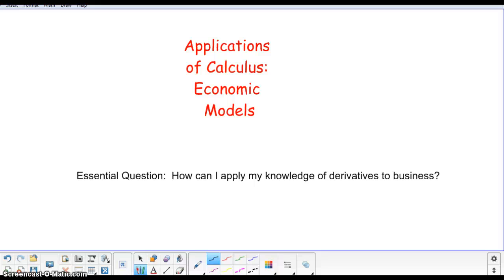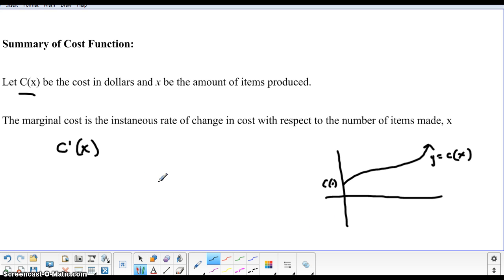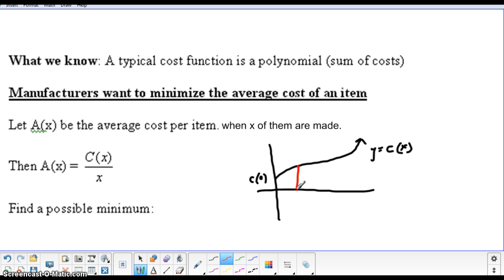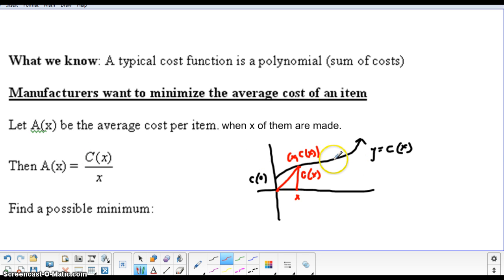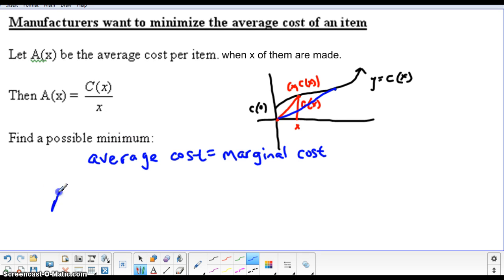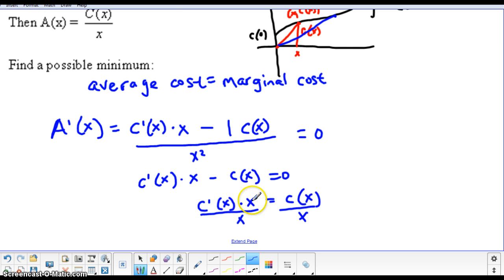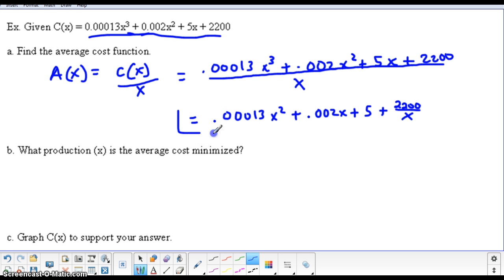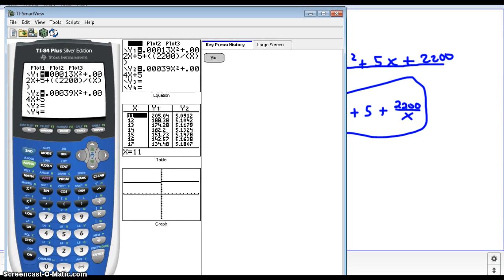WM IB SL 2 Calc 3.5 Part1